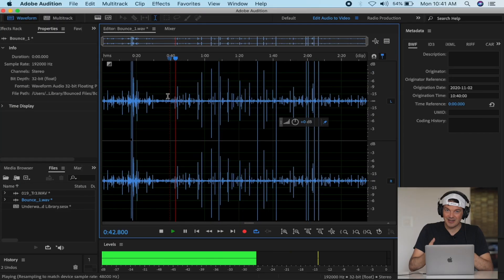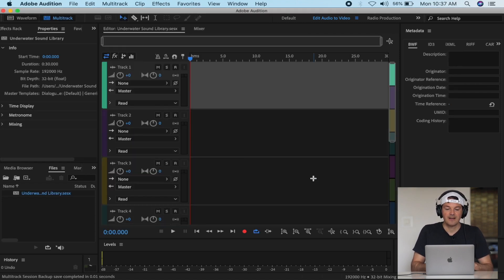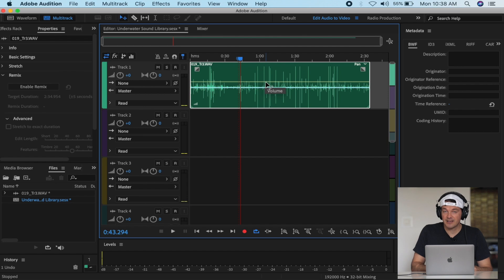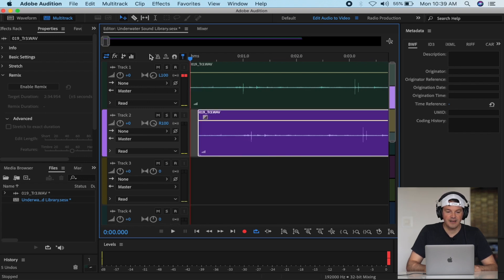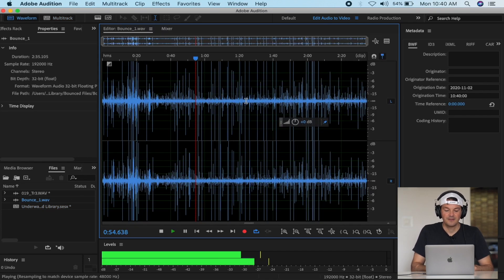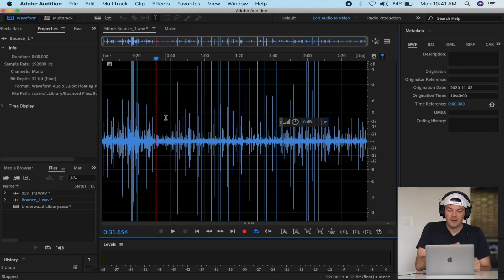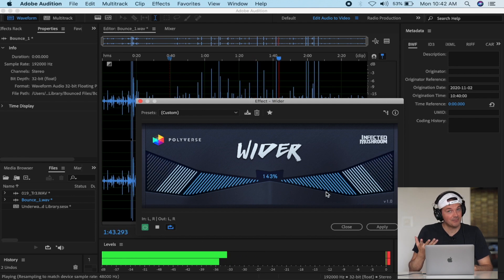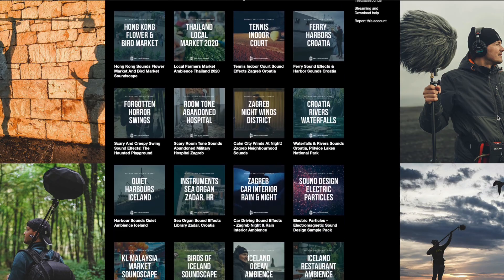CONVERT MONO TO STEREO ONE CLICK FAST USING ADOBE AUDITION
In this video I show you how to convert Mono Audio to Stereo and back to Mono using Adobe Audition. There are two ways I make a mono recording into a stereo track; the Haas Effect and using a free plugin called Wider by Infected Mushroom.

You'll also see how easy it is to create a stereo track to mono with just one click!

Lately, I've been getting more curious viewers asking about how I edit my sound recordings!

Cinela Albert